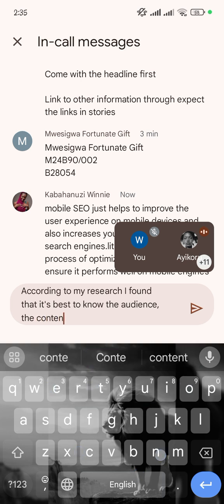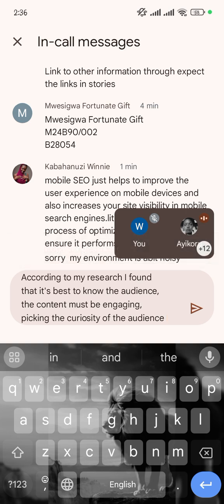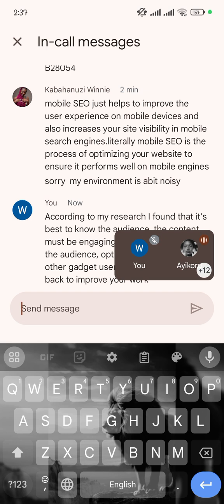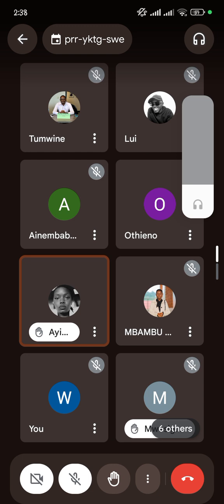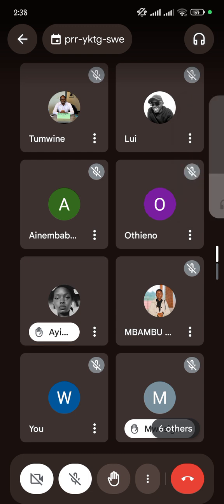WRITING FOR INLINE AND MULTIMEDIA PLATFORMS